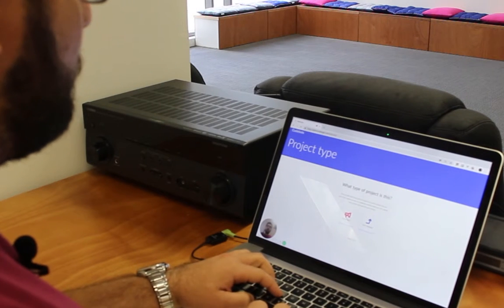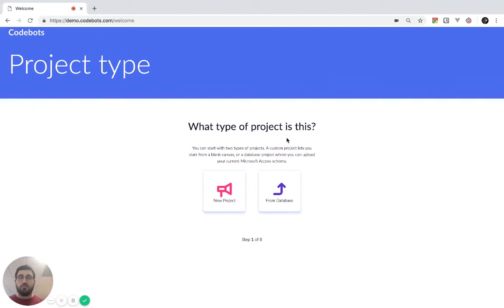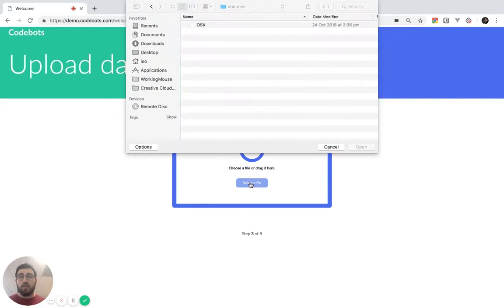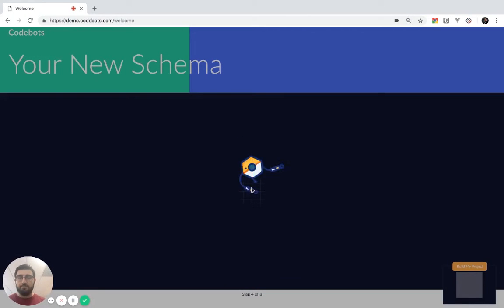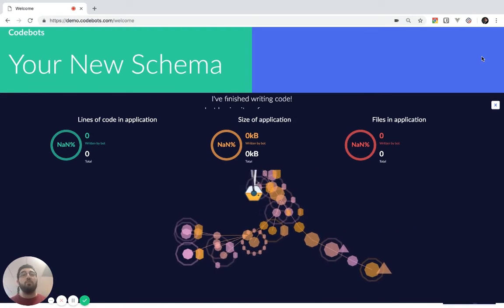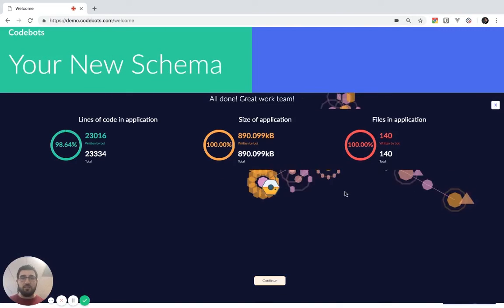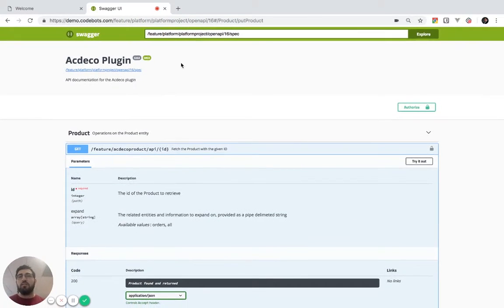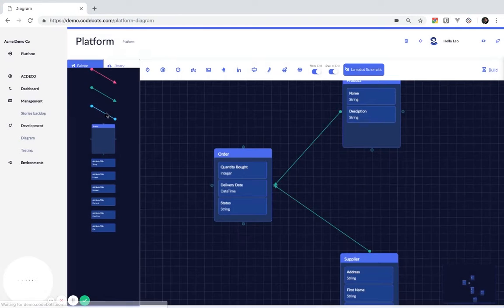Legacy migration using Codebots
Codebots' Lead Developer for Lampbot demonstrate how that bot can enable legacy migration initiatives.